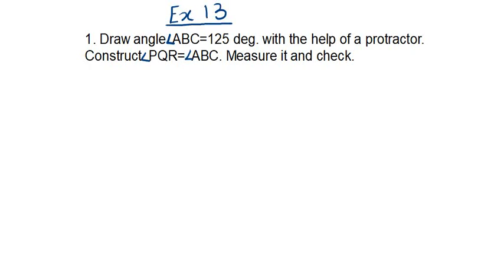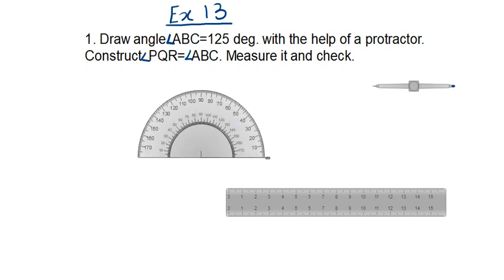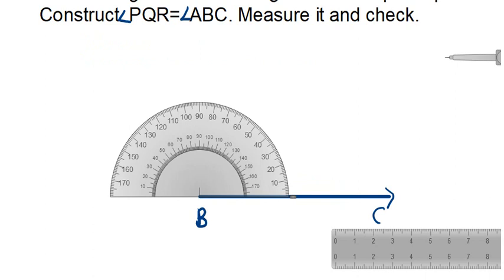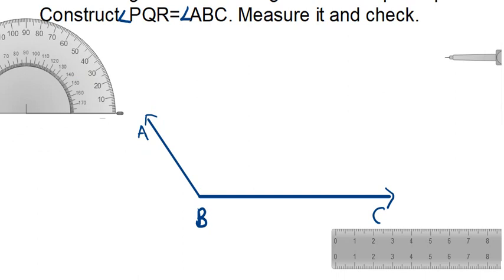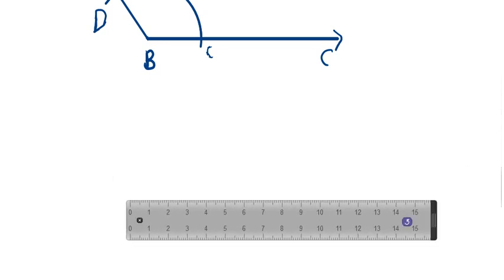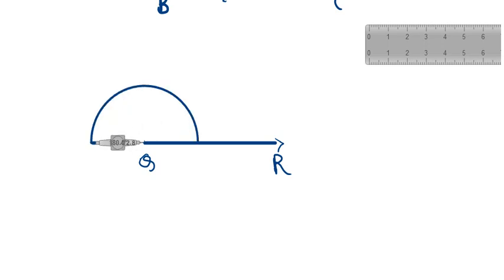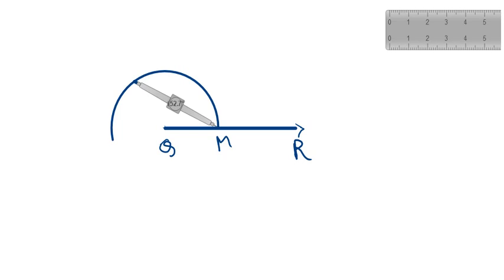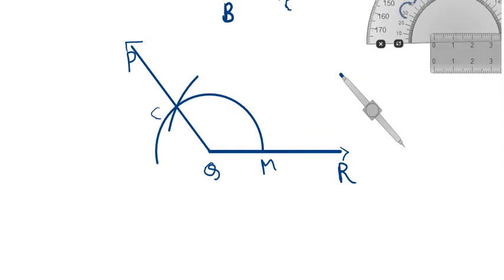ICSE Class 7 Mathematics Today | Q1 Ex 13 Chapter 13 Basic Constructions | ICSE Math Class 7